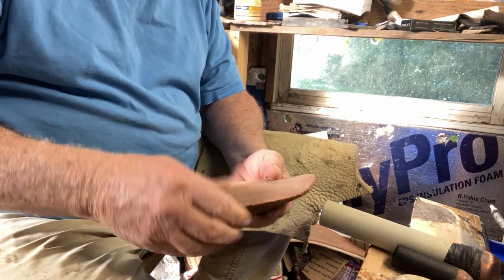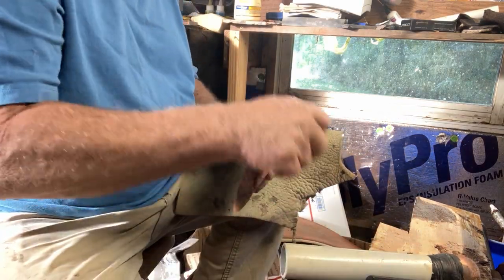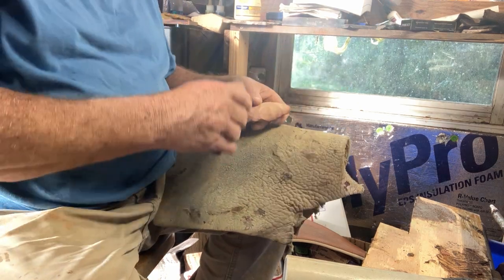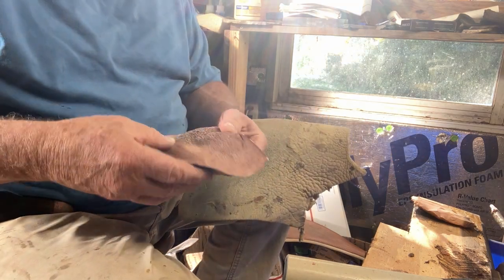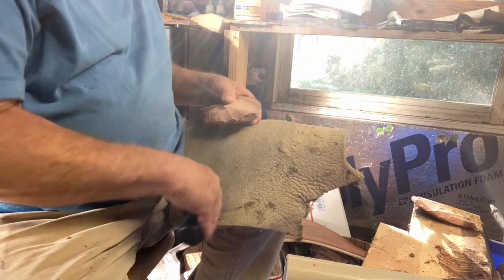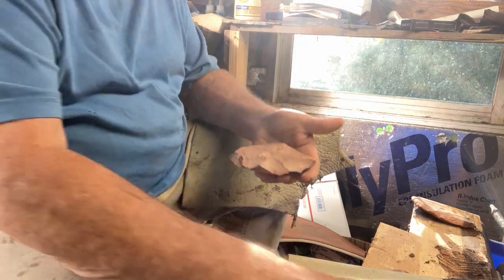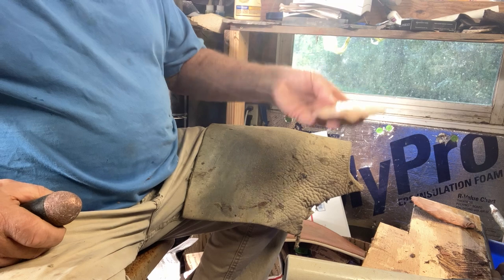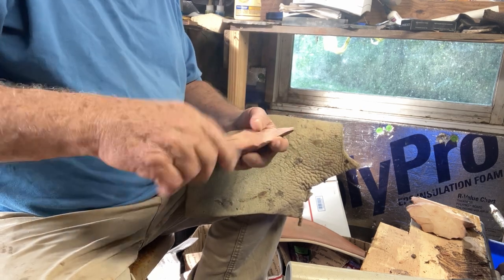Making preforms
Buffalo river flint